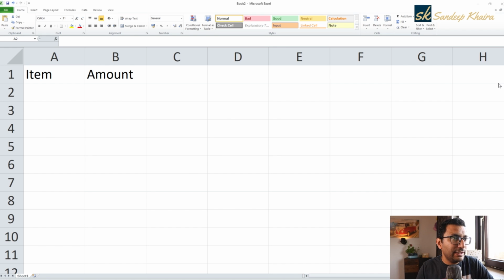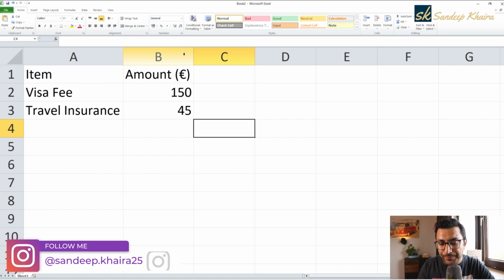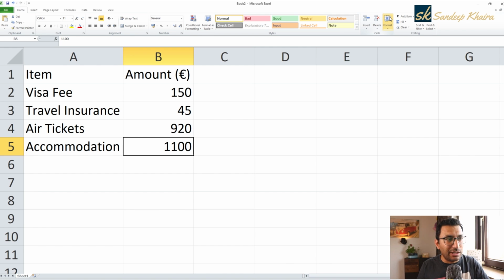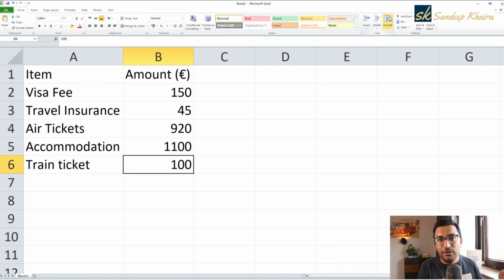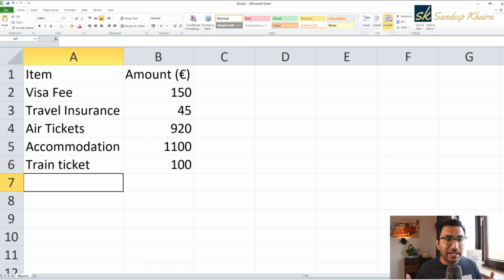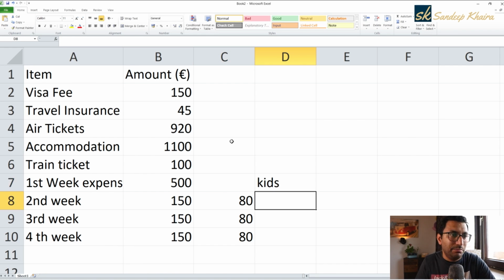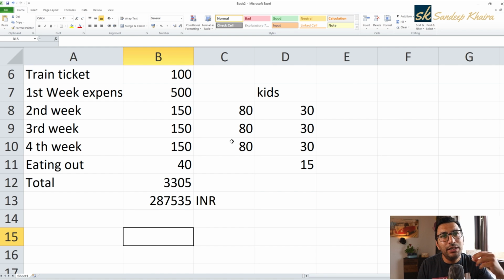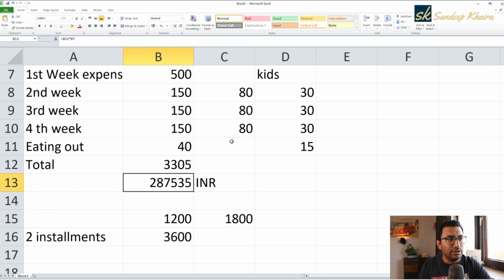How Much Money You Must Have Before Moving to Germany from India | Sandeep Khaira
You must have this question, how much money I must have to move to Germany from India after getting the job offer or you might be thinking about moving cost Germany from India, that's why I shot this video for you.

I have covered the topic living expenses in Germany in the first month, how much cost of moving to Germany from India can be for you, you can also relate to some extent to cost of living in Germany.

Coming from Indian culture I explained the cost of living in Germany for Indians.

On this channel, I make many videos on topics such as get a job in Germany from India. If you are searching for a job from abroad, find a job in Germany from India. What kinds of jobs in Europe from India or may be work in Germany for Indian?

I also talk about how to find a job in Europe from India.

Watch the video compiled by Sandeep Khaira (Conical Education) for all your answers!

🔴 Register for FREE LIVE MASTERCLASS to avoid mistakes which are costing you a job in Europe

🔴 Get your FREE RESUME GUIDE to get interview calls and to study in EUROPE

1) FINDING JOB IN GERMANY, EU, JOB SEEKER VISA
2) STUDY IN GERMANY

You might have many questions like:
1) How to search job abroad from India without moving?
2) What are the job search tips 2021?
3) How to find a job abroad from India?
4) How does job search abroad works?
5) How to find English job in Europe?
6) How to find a job in UK from India?
7) How to find a job in Germany from India?
8) Getting a job in Netherlands from India
9) Get a job abroad from India

Get answers to all these questions on Conical Education!